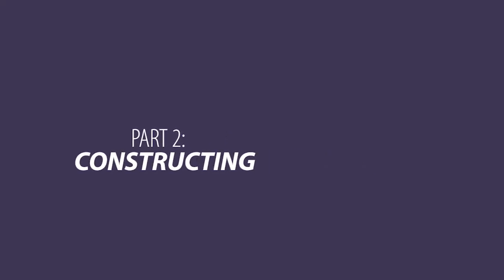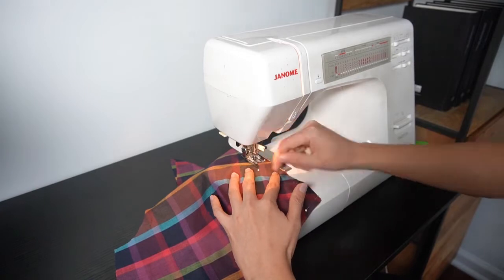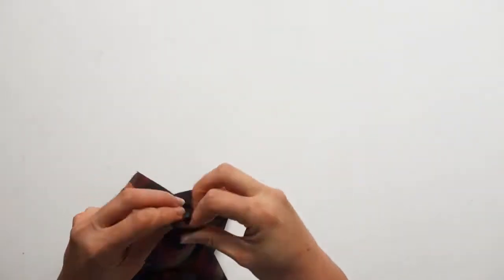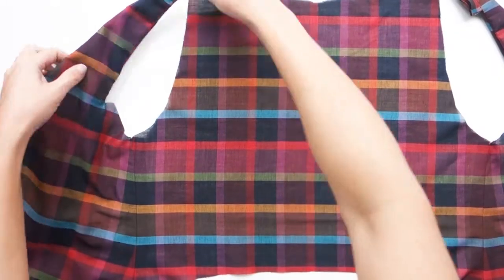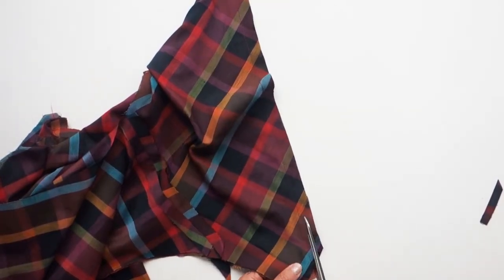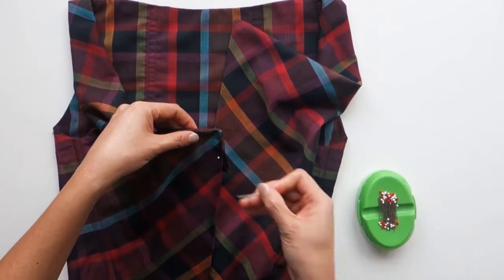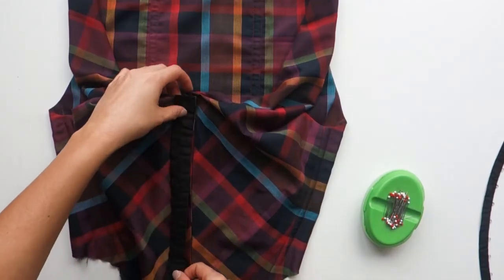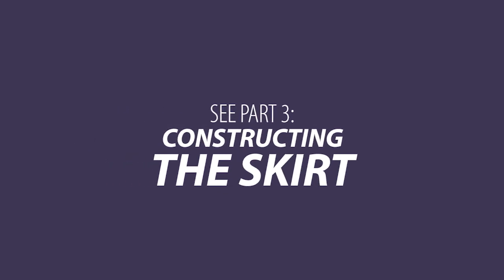Transforming a curtain into a Westwood-style dress TUTORIAL - part 2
Learn how to transform an old lightweight curtain into a stunning corset dress in the style of Vivienne Westwood.  Part 2 of the tutorial covers the construction of the dress bodice.